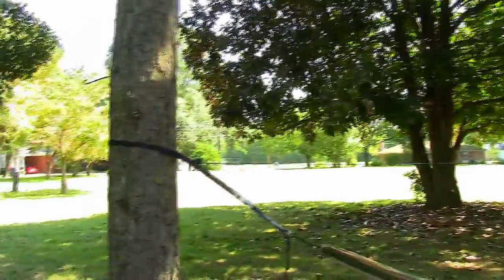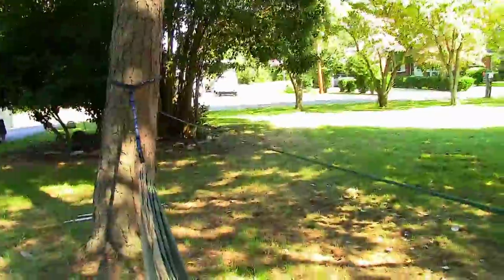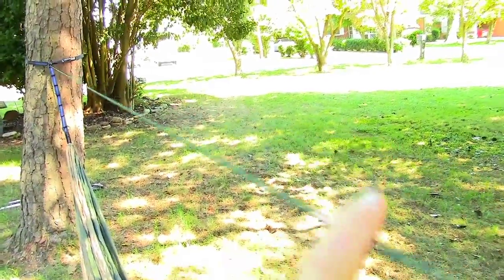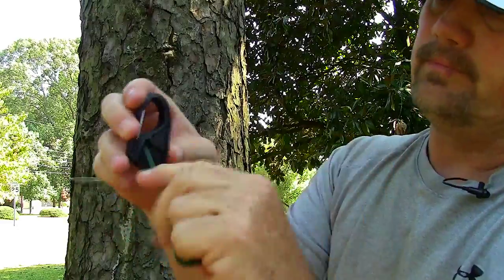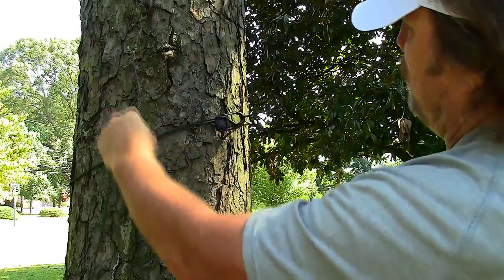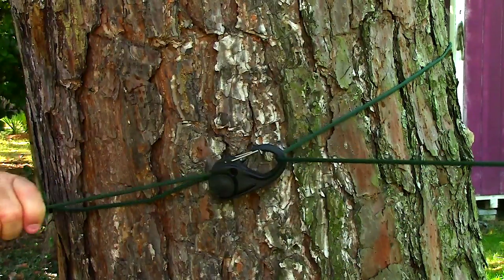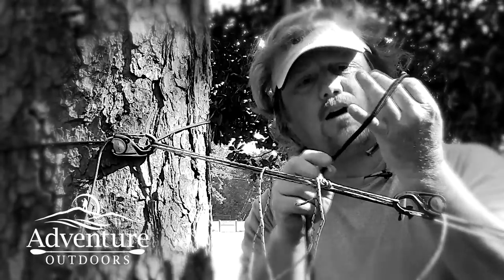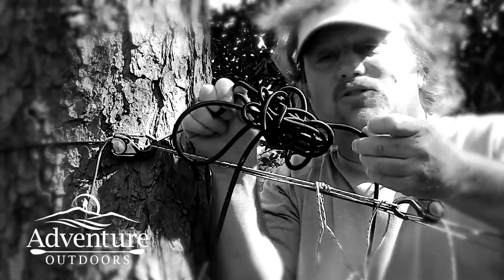Nite Ize CamJam Review ~ Hang A Tarp Without Knots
I hang my tarps without knots. It's easy & fast, especially if the weather is bad. The Nite Ize Camjam is amazing. I like to hang my tarp line without knots and that's why I use the Nite Ize CamJam's. If you want to tighten cords and pitch a tarp without knots, the Nite Ize CamJam may be just what you are looking for. I just picked these CamJam's at Lowe's home Improvement and I absolutely love their capabilities. These CamJam's easily take the place of tying knots.

I highly recommend these small camjam cord tighteners. In the video you will see that I pitched a tarp and I used the Nite Ize for the tarp line as well as the tarp. I left it overnight and when I checked the next day, there was no slippage whatsoever on the plastic CamJam.

These would be great to add to your camping supplies or even general use around the house.